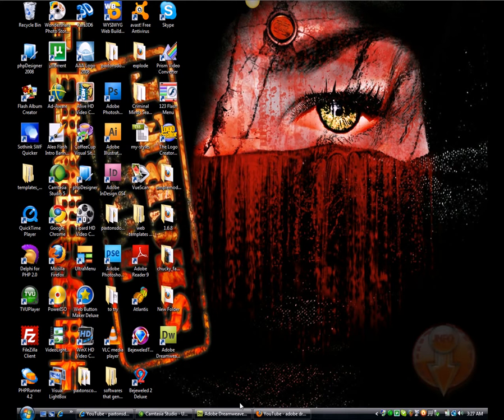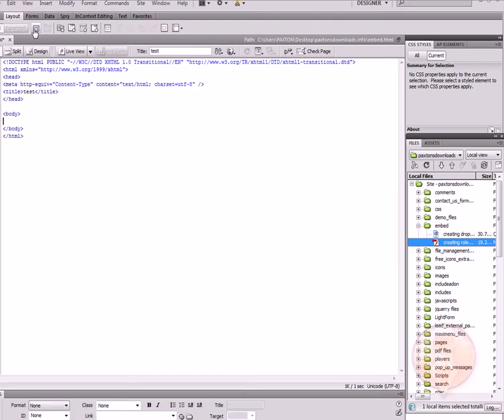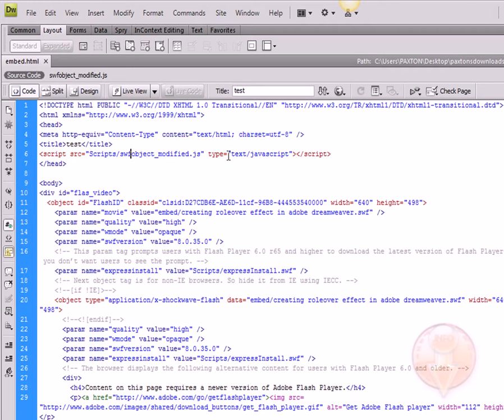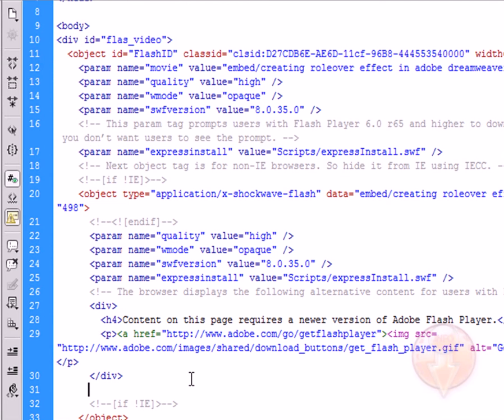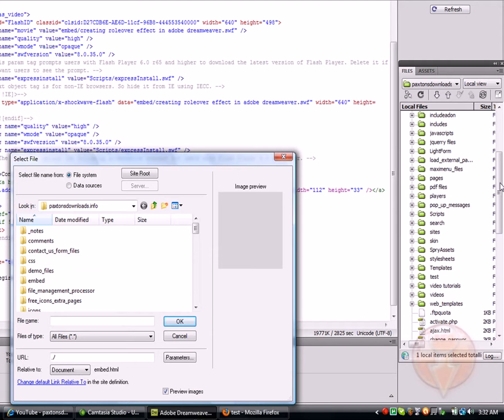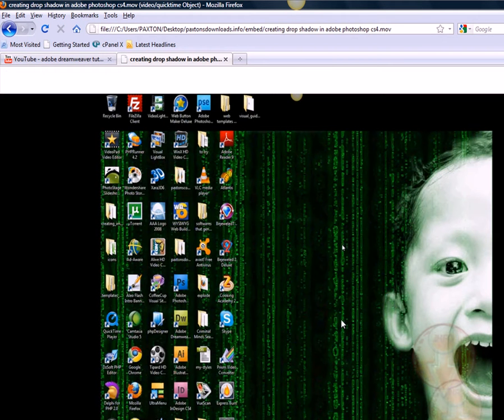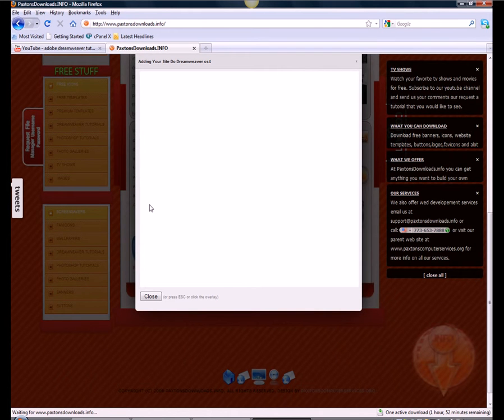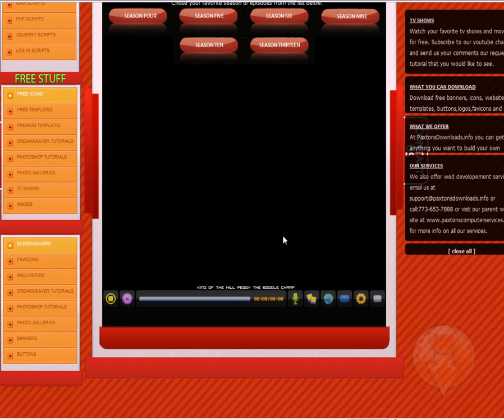embeding your video on a wed page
in this video am going to show you how to embed your flash video file on a web page brought to you